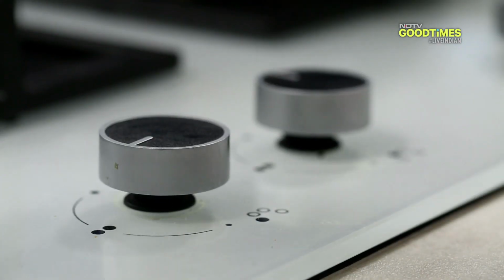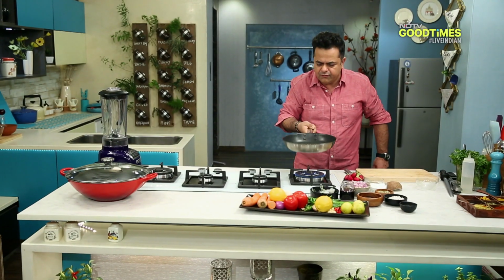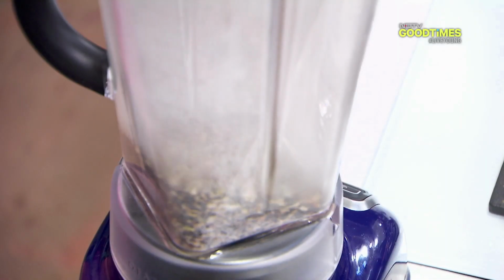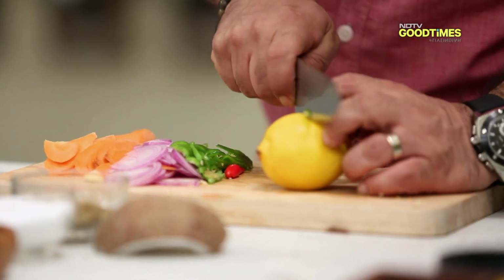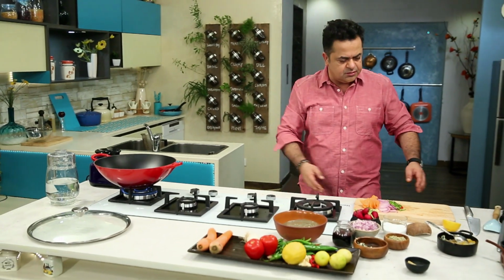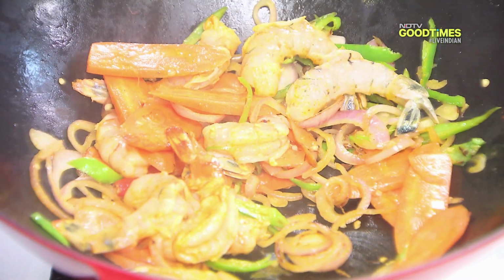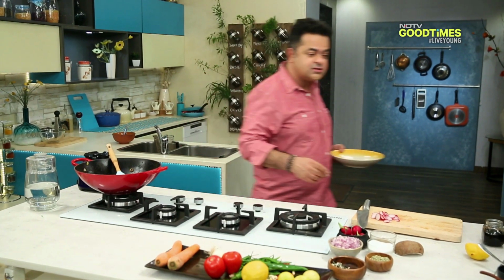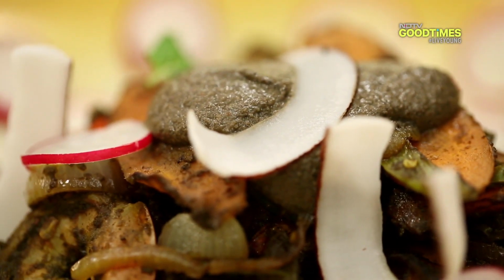Vicky Ratnani Shows How To Recreate Dishes In Your Kitchen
If you're a foodie and love to innovate, experiment and recreate dishes in your kitchens, then this is the right place to find some inspiration. In this episode of Vicky Goes Desi, chef Vicky Ratnani creates some mouthwatering, dhamaakedar and innovative recipes.

His first recipe is a fresh spin on seafood - Kadhai Tiger Prawns in Black Sesame Chutney, then comes a Tangy Smoked Cauliflower Chaat and finally a wicked combination of Arbi and Pumpkin in a Jalfrezi. So get ready to innovate in your kitchens!